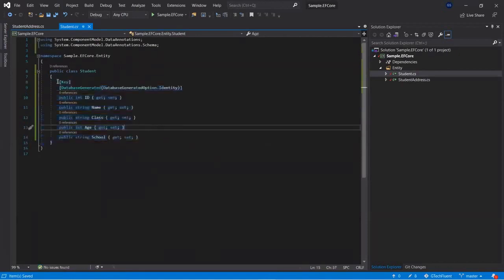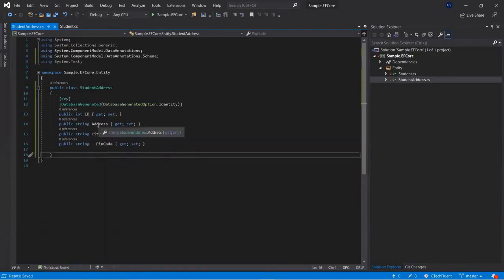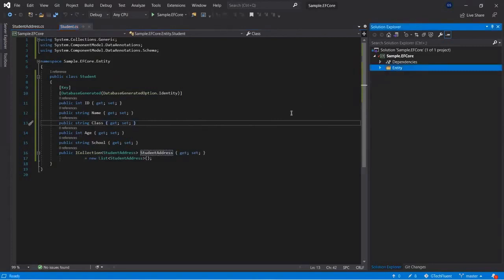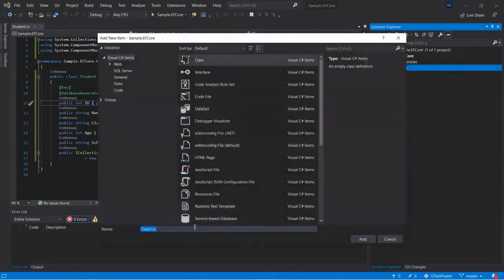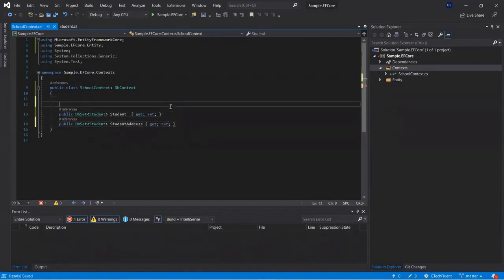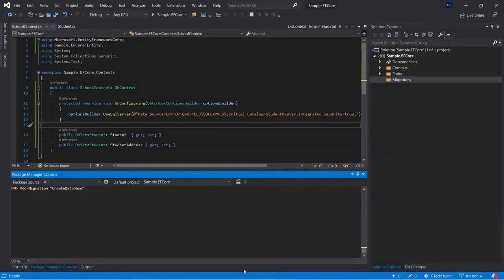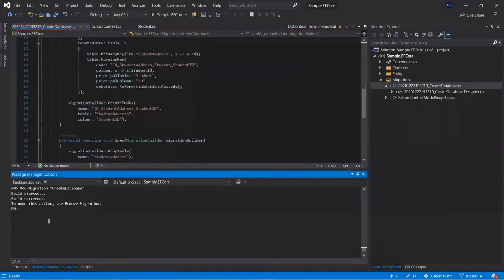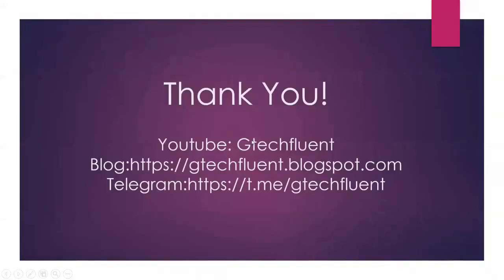Entity Framework Core Code First Approach | ASP.NET CORE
In this video, we discuss what is code first approach in entity framework core.